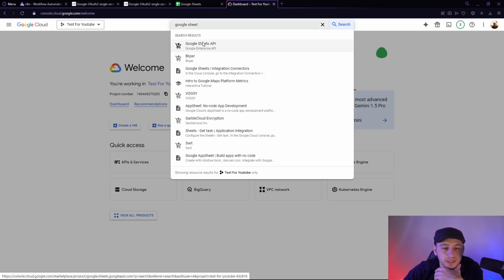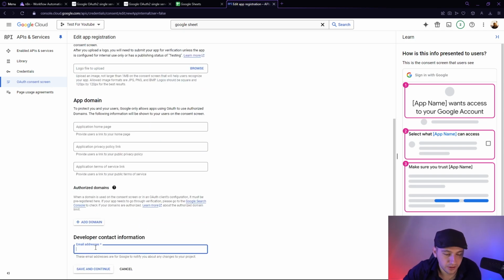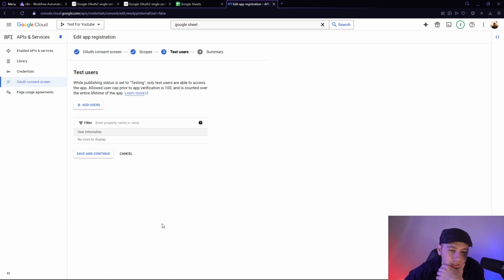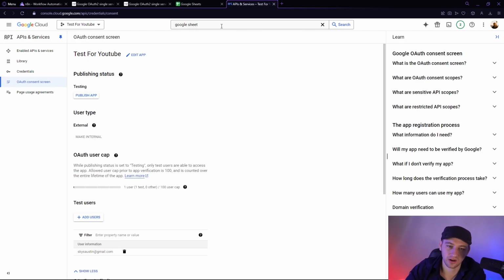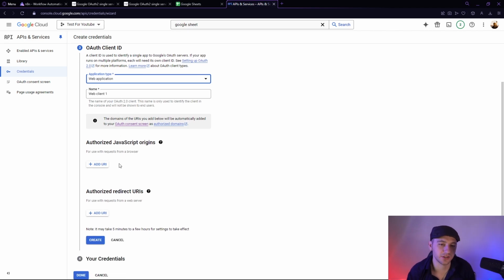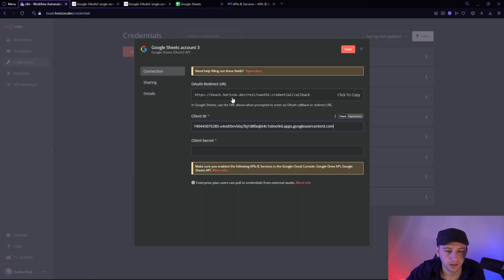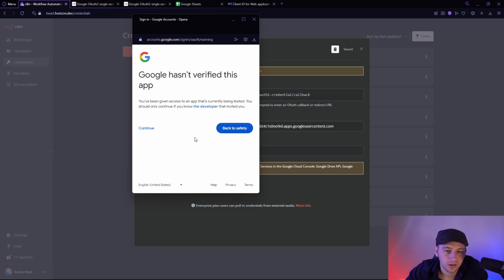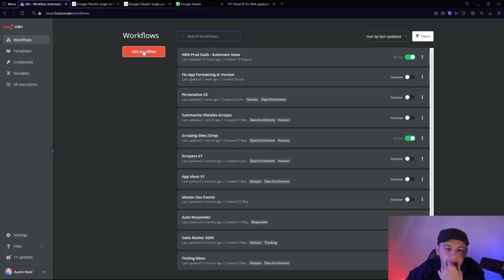How To Connect Google Sheets to N8N in 5 Minutes: Easy Tutorial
In this tutorial, I'll show you how to easily and quickly connect Google Sheets to N8N. This no-code automation tool makes it a breeze to integrate these two powerful platforms. Learn how to use the Google Sheets API to fetch, update, and manipulate data directly from your spreadsheets. Discover the benefits of using N8N for workflow management and automation, saving you time and effort. I'll also cover setting up OAuth2 credentials for secure access to your Google Sheets data.

⏱️ Timestamps:
0:00 - How To Connect Google Sheets to N8N in 5 Minutes: Easy Tutorial
0:06 - How To Create a Project
0:29 - Google Sheets API
0:40 - How To Setup OAuth Consent Screen
1:56 - How To Create Google Sheets API Credentials
2:23 - How To Add N8N Credential
3:11 - Signing In With Google
3:43 - How To Add and Test Workflow In N8N